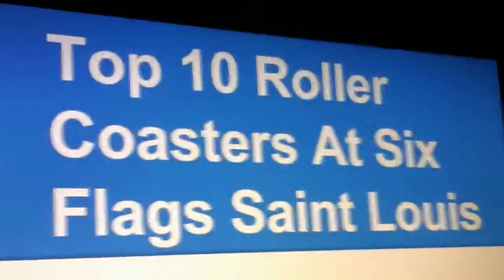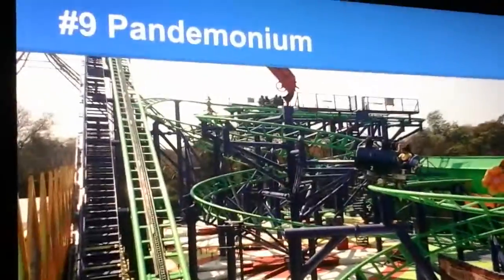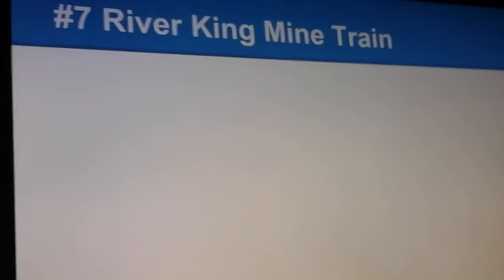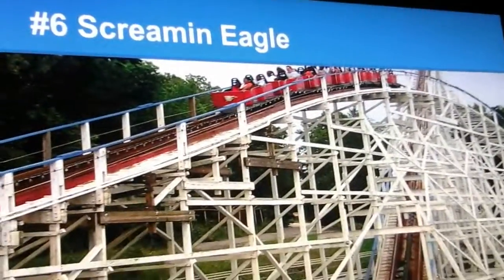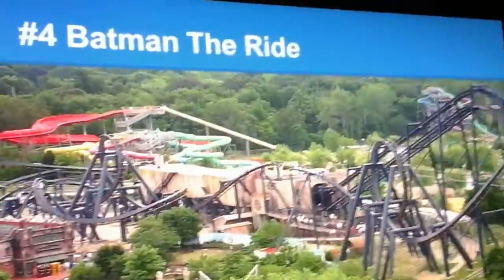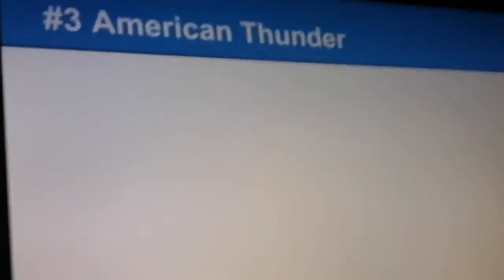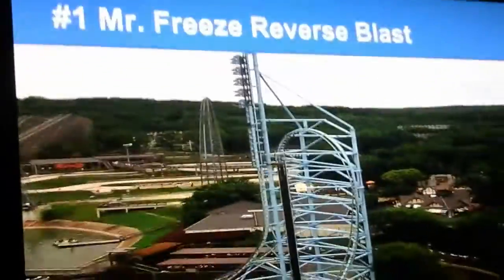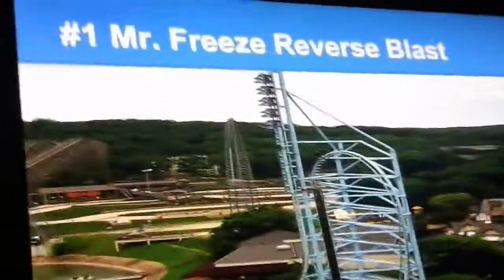Top 10 Coasters At Six Flags Saint Louis